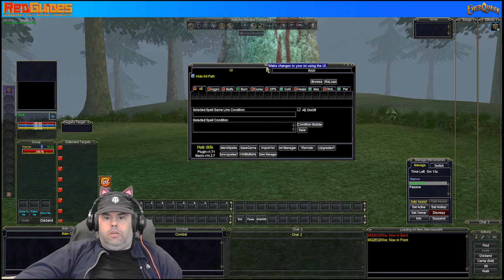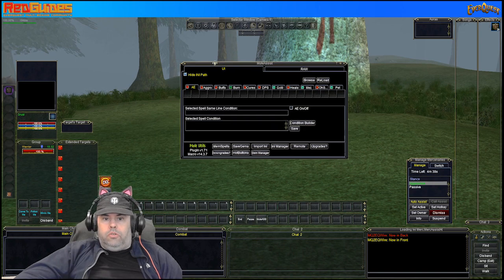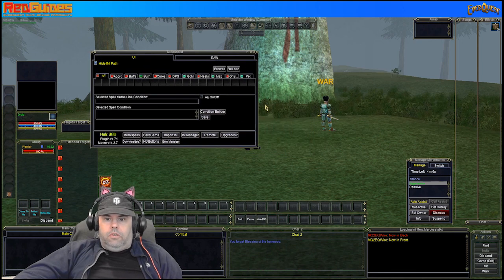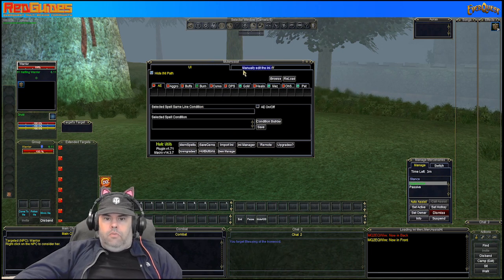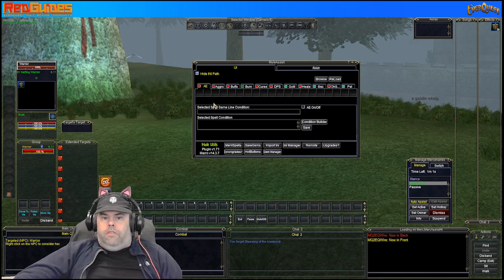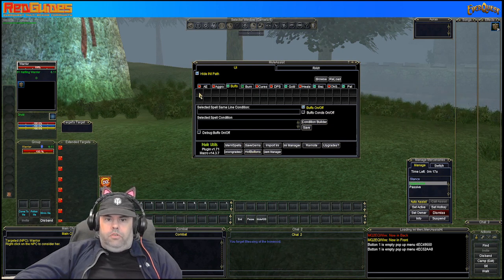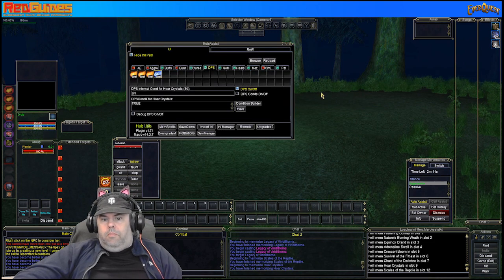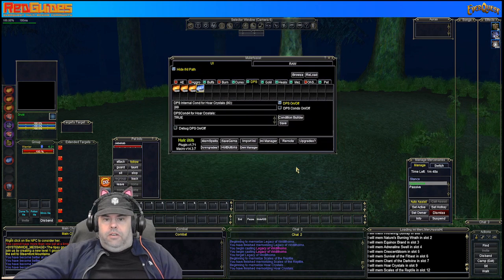mq2mule plugin - MuleASS for the Masses!